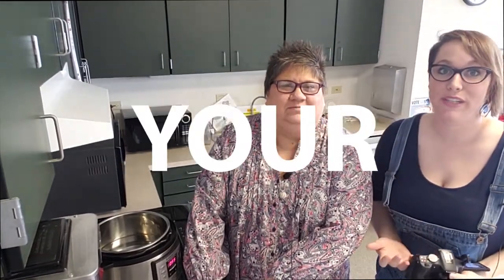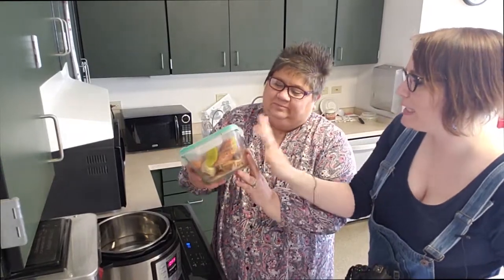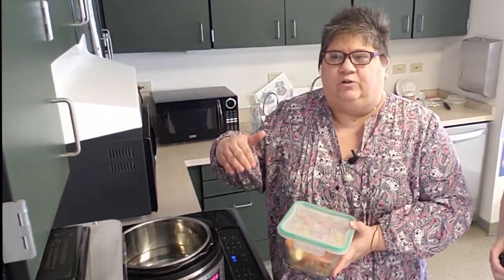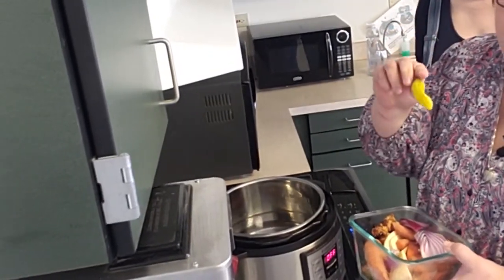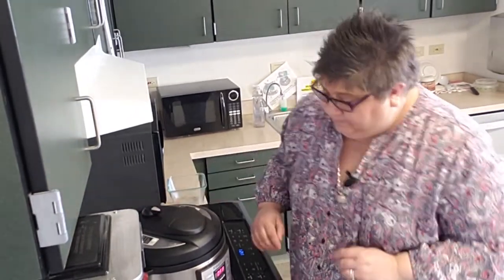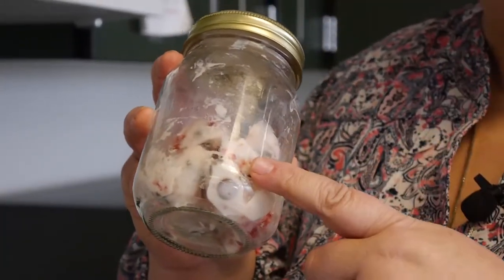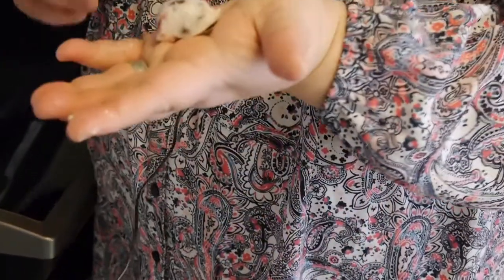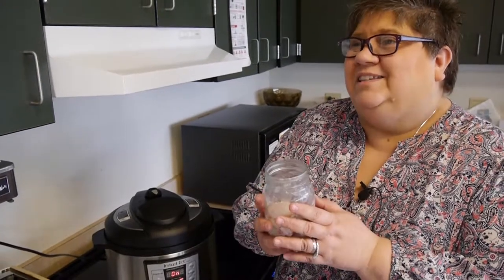Loving Your Leftovers